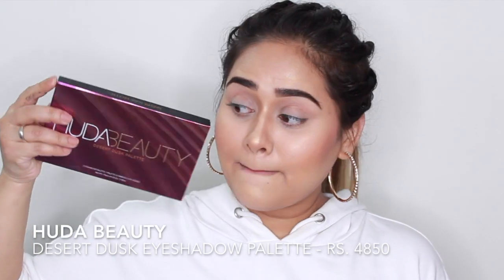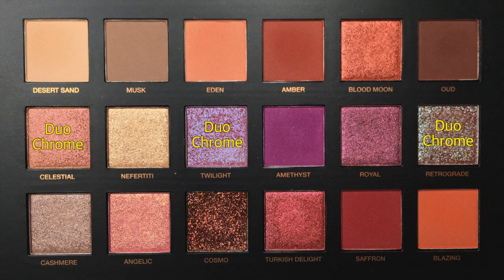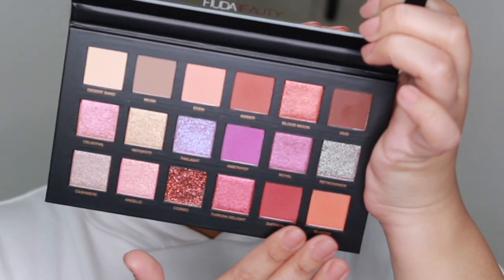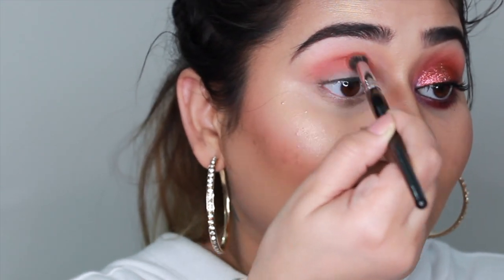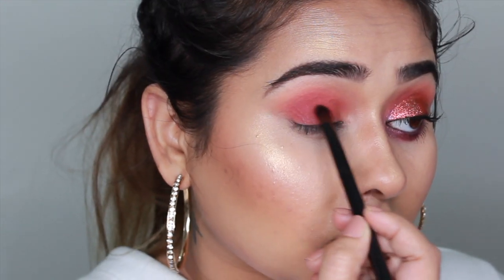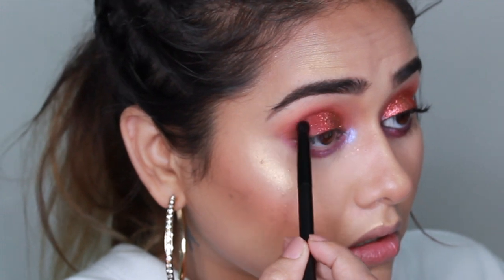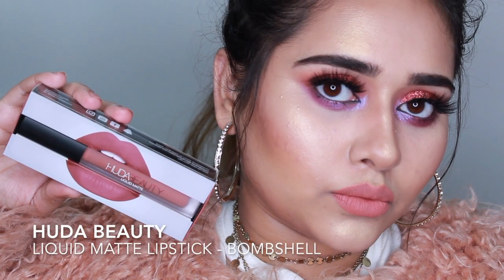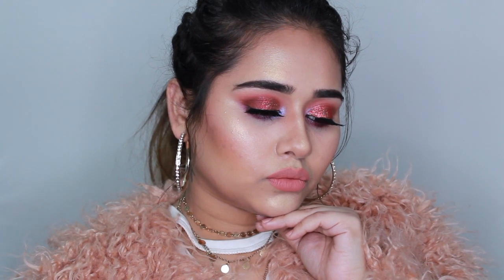HUDA BEAUTY X NYKAA LAUNCH | Review & Swatches | Makeupbykimahmed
Hey Loves!
So finally HUDA BEAUTY launched on NYKAA, and I really wanted to purchase some of the products. In this video I'm gonna be reviewing, swatching the HUDA BEAUTY Products and also will be creating this glam look that I came up with.
I hope you enjoy watching this video. I love you all so much!

xoxo